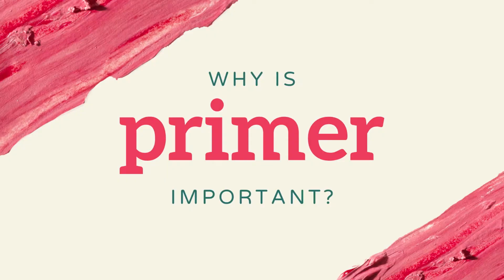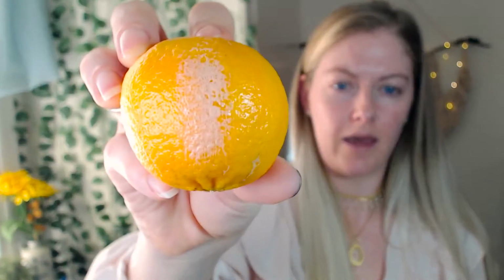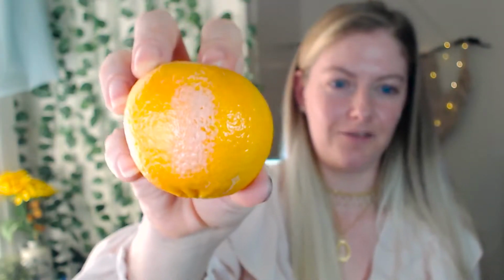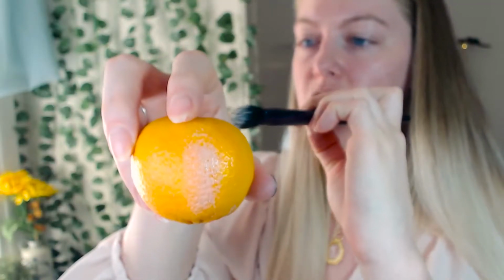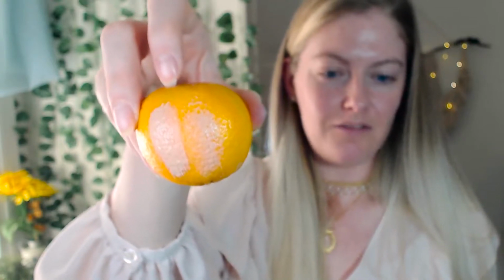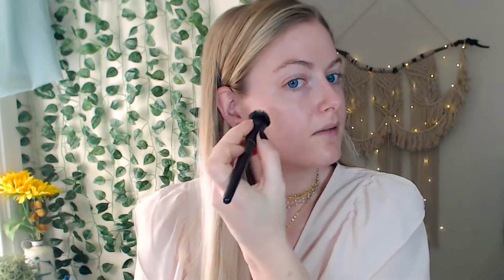What the hell is primer? | BEAUTY BASICS | Episode 1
Hey y'all, Renee here!  Today we are talking about BEAUTY BASICS,  specifically PRIMER, because I want to help you feel comfortable and confident with your makeup. What the hell is Primer? Why is it important? How do I apply it? Is it necessary?

This is EPISODE 1 of 14, based on my most frequently asked questions from my clients. Makeup is for everyone of all levels and all genders. Let's have some fun!

Leave any additional questions in the comments 🙏

Join along!